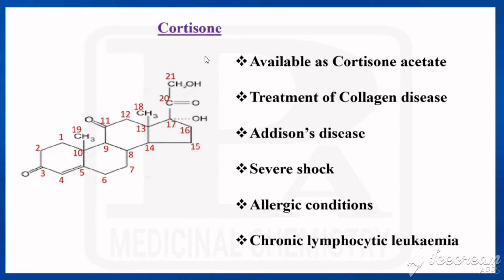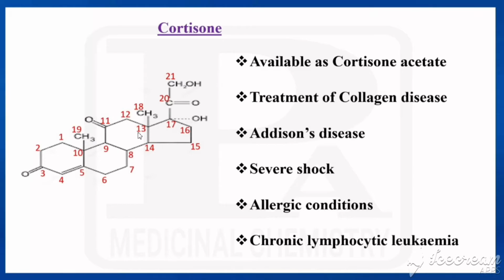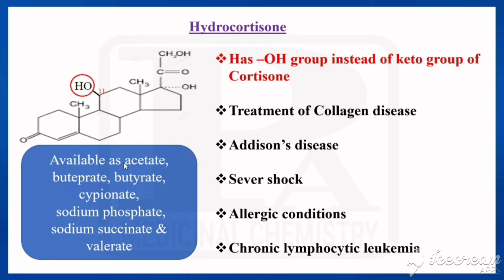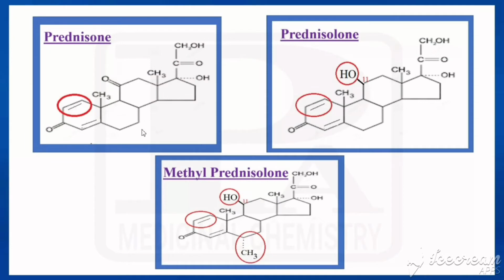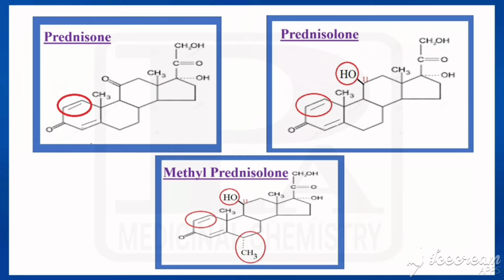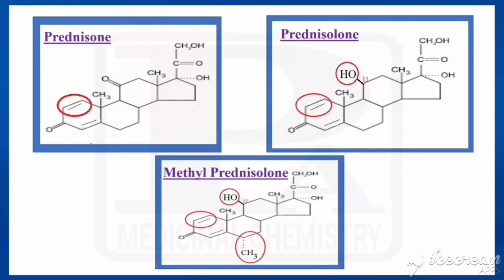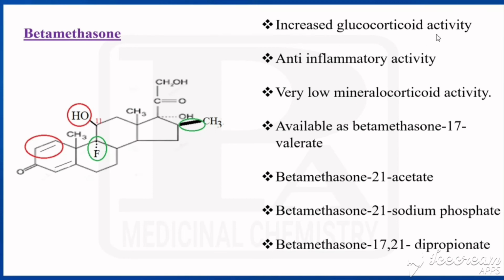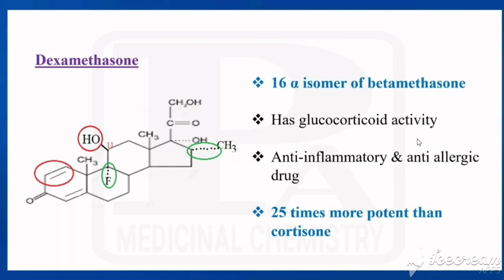Corticosteroids | Glucocorticoids 2 | Medicinal Chemistry | III B Pharm V Sem - Unit 4 | III Pharm D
Cortisone
Hydrocortisone
Prednisone
Prednisolone
Methyl prednisolone
Betamethasone
Dexamethasone